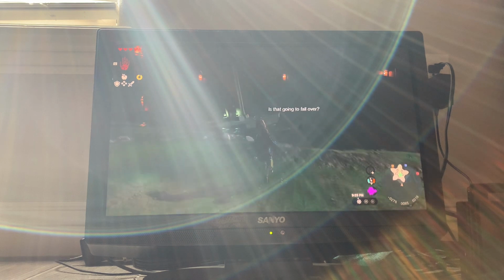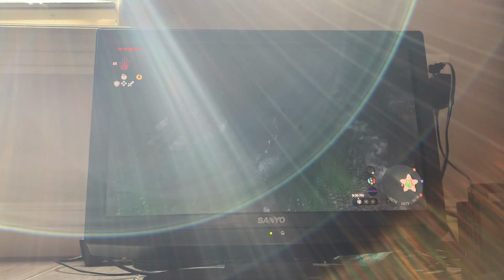Can I get to the highest sky island in Legend of Zelda Tears Of The Kingdom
Sorry for the bad setup and bad editing but I am getting better